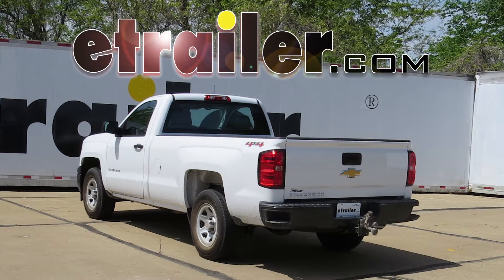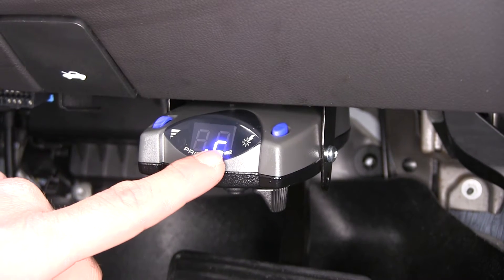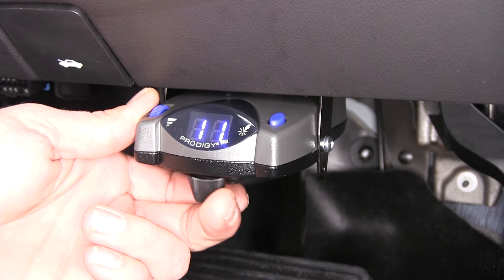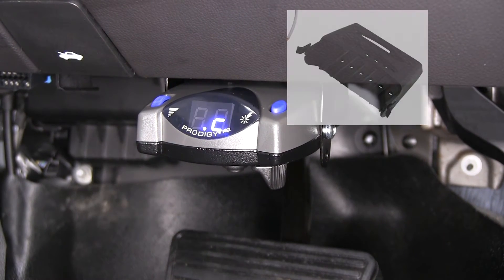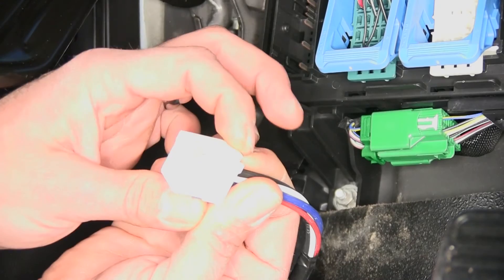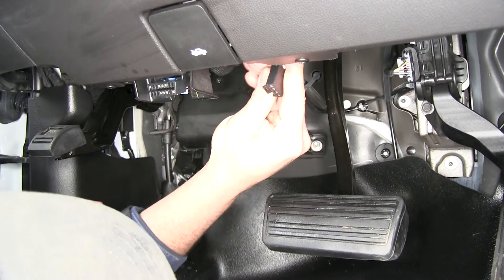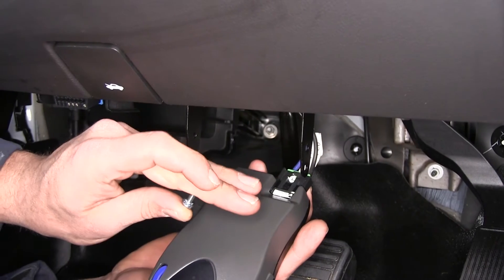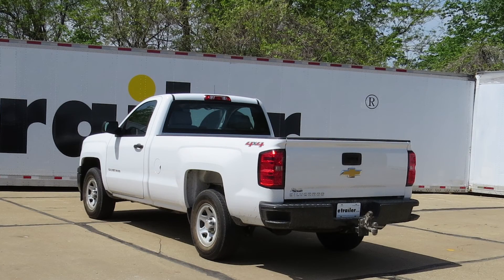Setting up the Tekonsha Prodigy P2 Trailer Brake Controller on a 2014 Chevrolet Silverado 1500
Today on our 2014 Chevrolet Silverado 1500, we're going to install the Tekonsha Prodigy P2 Trailer Brake Controller, part number 90885. We're also going to be using the Tekonsha Plug-in Wiring Adapter. That part number is 3016. Here's what the P2 is going to look like when you get it installed in your vehicle. This is a proportional breaking system, so this is going to take the inertia from your vehicle and translate that into breaking power using the accelerometer located inside. So on very quick and abrupt stops, where we're really trying to stop quickly, this is going to go right up to our maximum power rapidly and deliver that braking to us when we need it in an emergency. When we're in city streets and just slowly on and off the brakes just trying to maintain speed, this is going to do it much more gradually, reducing the heat build-up in our brakes and also only using what we need at that time. The "C" here is going to indicate that we've got a trailer connected, so if you see a "DC" come up, it means you've got a disconnect situation.

It's got an onboard diagnostics. It's going to monitor the trailer and let us know if we have any failures. We have a Boost 1, 2 and 3 setting. This is an aggressiveness setting, so if we've got it on the higher setting, we should have a really, really heavy trailer, maybe even heavier than what the truck is, we go to that high setting. That's going to give us very quick and very immediate response from our brakes. If we go to the lower side of that, it's going to be a much smoother and less aggressive sort of braking application. The blue dial that you see here on the side, this is going to allow us to adjust our gain.

As you can see currently, we've got it set to 0, so that would give us no power going to the rear. If we turn our knob all the way the other way, we go right up to 11. That's going to be the amount of brake output that's going to our trailer and that's going to be adjustable anywhere along that stretch as you go down and we can adjust that according to our trailer weight again. There's a manual override lever here on the bottom. This is going to allow us to manually apply the brakes to our trailer without operating our foot pedal here. The nice thing about that, whether you've got it set all the way down maybe at 4 and we get on it really quick, it's only going to go to 4.

If we move that all the way up, we can incrementally adjust how much power we're sending there to the rear brakes, all the way up to our maximum setting in this case which is 11. Now you've got the standard U-shaped bracket that we've used here today. We're also an additional bracket if you plan on moving this in or out and using it in multiple vehicles which will allow for a quick release. All the screws and hardware that you'll need to install it is going to be included. Now to begin our installation, we're going to pull down this black cover. This is going to cover up some wiring that's in there behind it. It uses 2 pull-out tabs here to lock it and then it's got one just like this on the inside.

You can't really see it from where you're at, but I'm just going to take a little hook in there to get right behind that tab and I'm just going to pull out slightly. It's not a hard thing to do. Once you have it pulled out, just kind of hold out on that and all we'll have to do is release our lower tab there and our upper tab and that cover's just going to come right off, right out and down, and we're going to go into our plug right here. Now we'll bring the white end of our plug . you can see the one side's got the little tab there, kind of like the push release . that should go towards the driver's side. Bring that up and in these two tabs slide in. You can see it right there. There's a little ridge there, and then there's another one down there you can't see. Slide that in. Give it a good push from the backside. There we go. You'll hear it click in there. That's perfect. Now we're going to take this black end. We're going to go righ